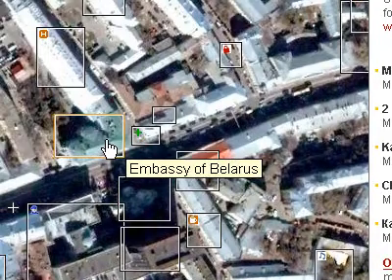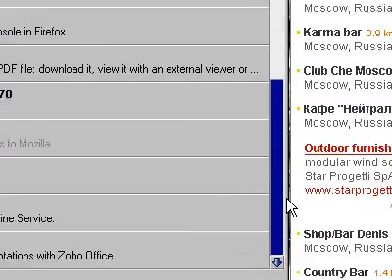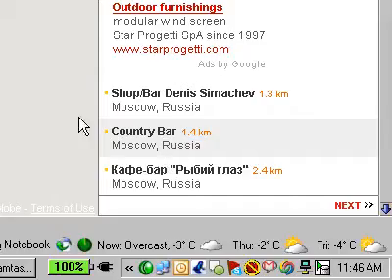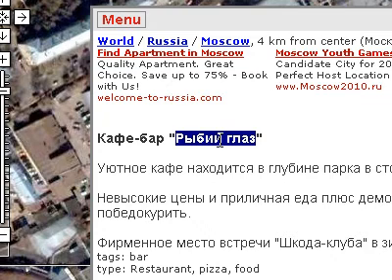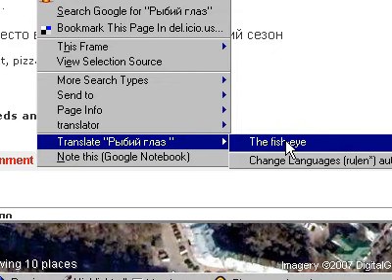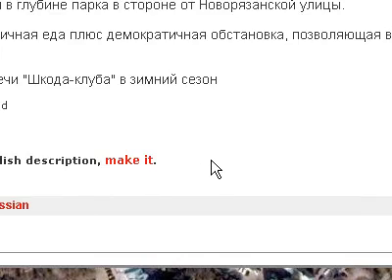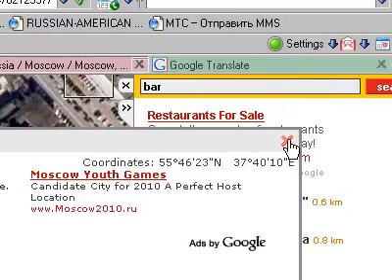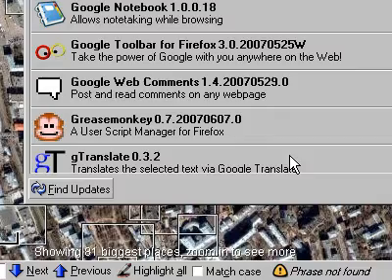Translation tools for Firefox Addon